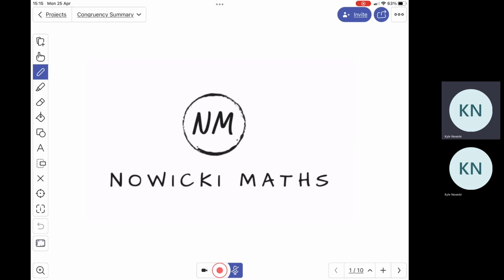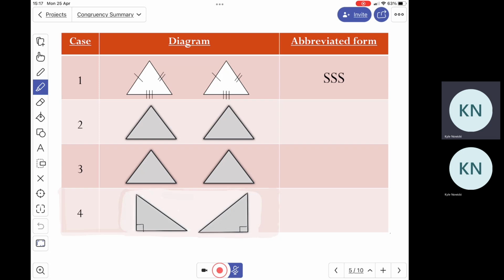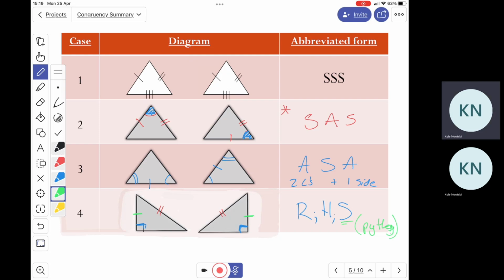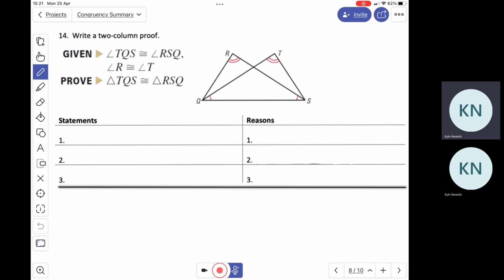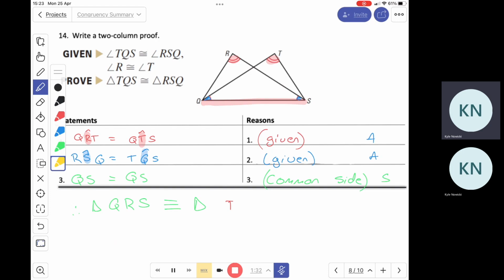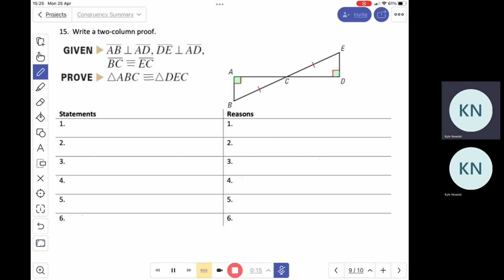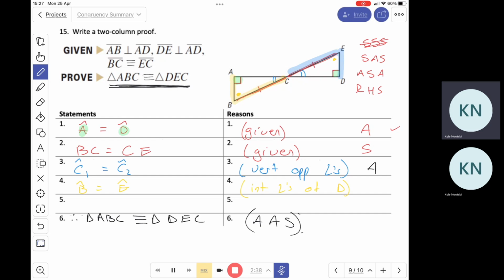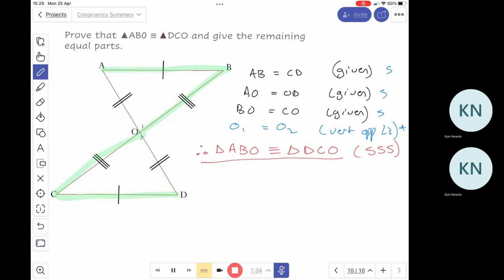Introduction to Congruency of Triangles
Master the basics of triangle congruency in this Grade 9 introduction lesson. 📐
In this video, we break down what congruency means and explore the key rules: SSS, SAS, ASA, and RHS. Perfect for building a strong foundation before tackling proofs and exam questions.
🔹 Clear explanations
🔹 Worked examples
🔹 Exam-ready tips
Ideal for South African high school learners preparing for tests and exams.